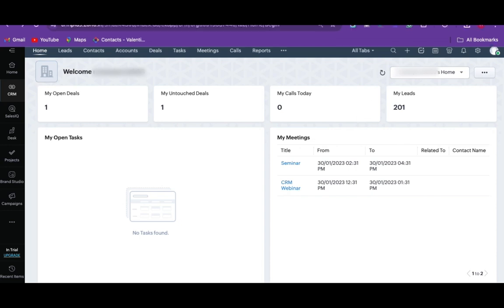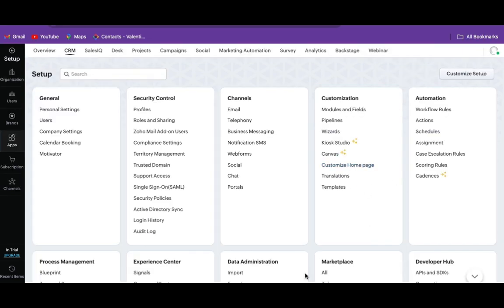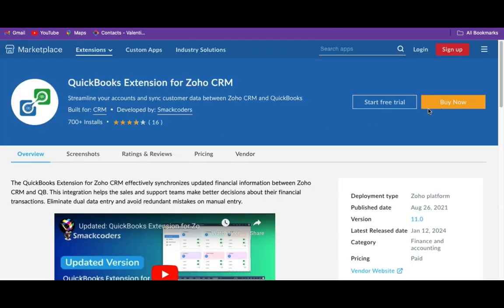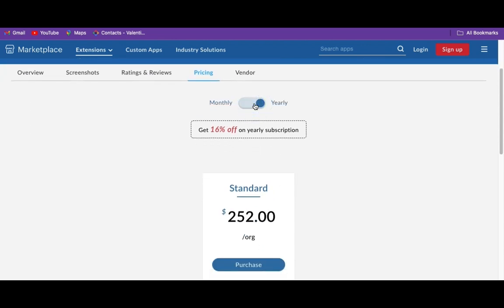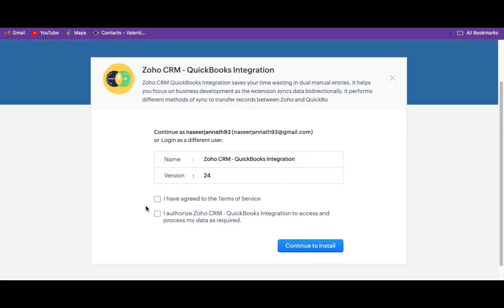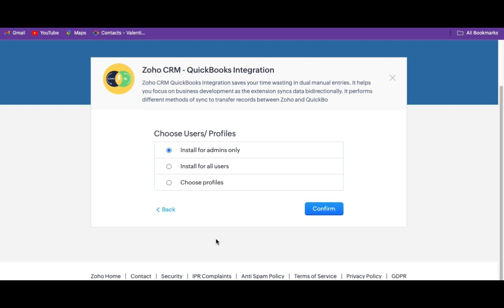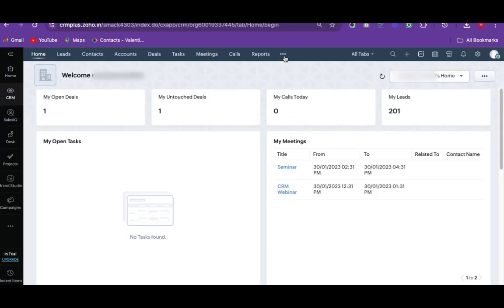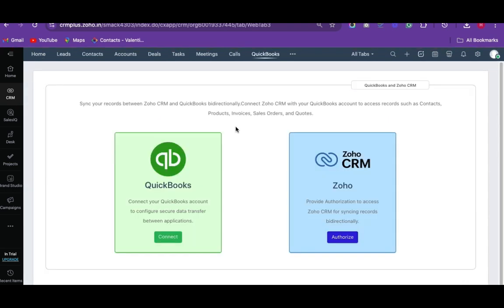QuickBooks Extension for Zoho CRM- Installation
This video explains the step by step instructions on how to install the QuickBooks Extension for Zoho CRM from the Zoho Marketplace.
How to install the extension
How to buy the extension
pricing Plans